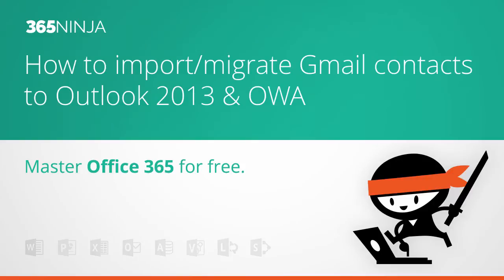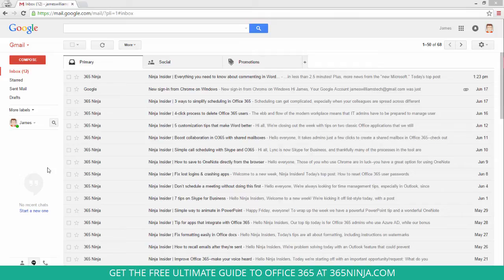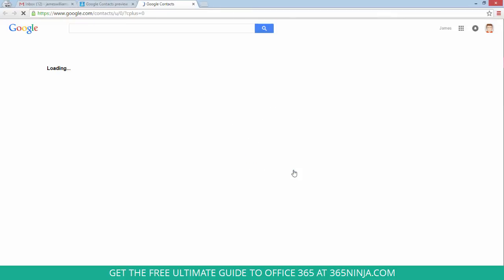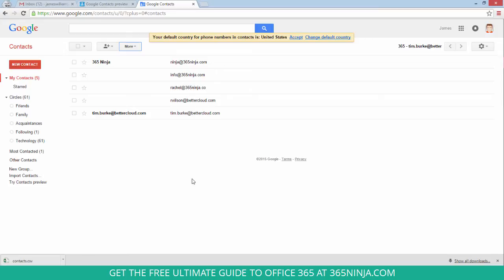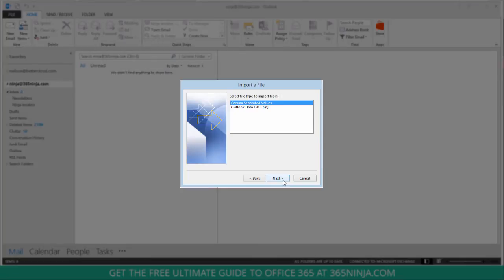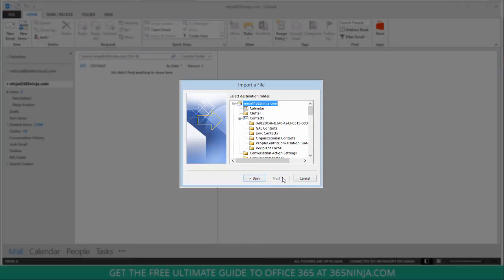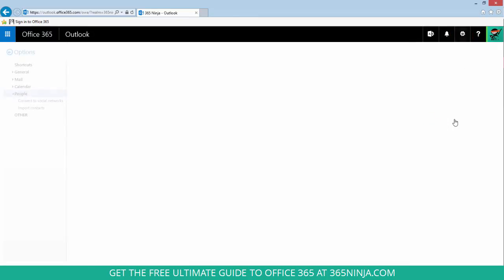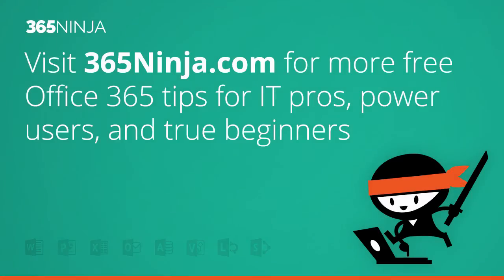How to Import/Migrate Gmail Contacts to Outlook